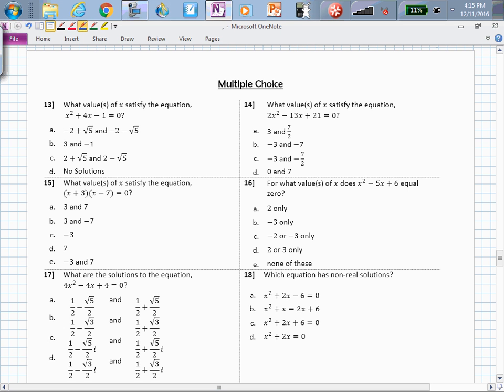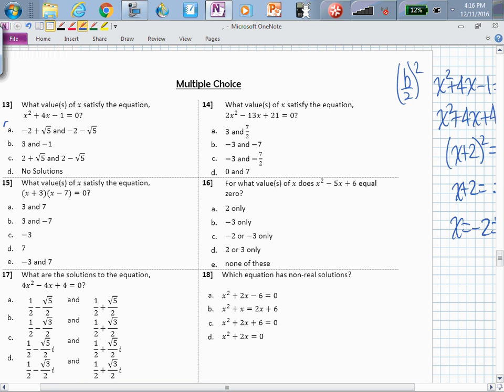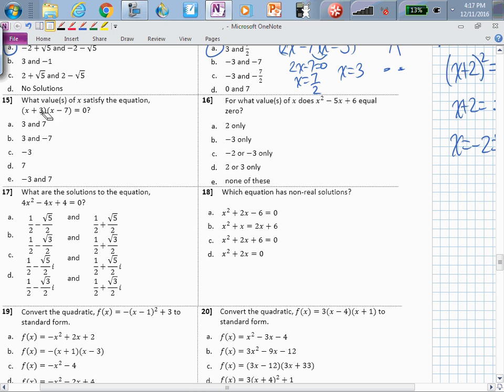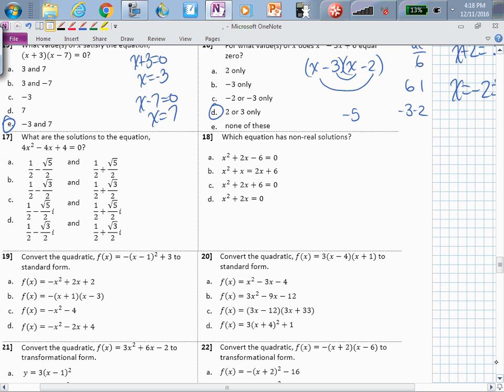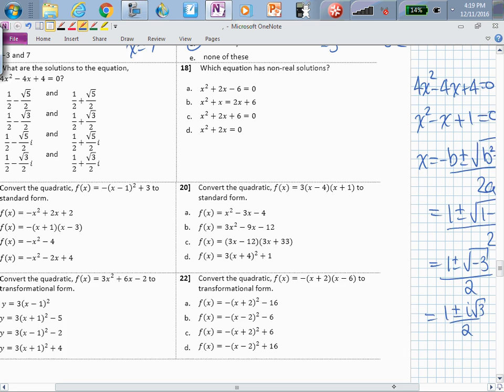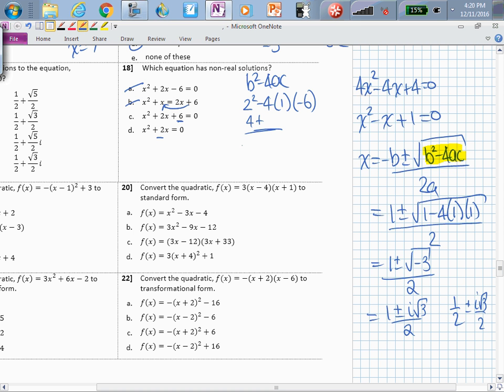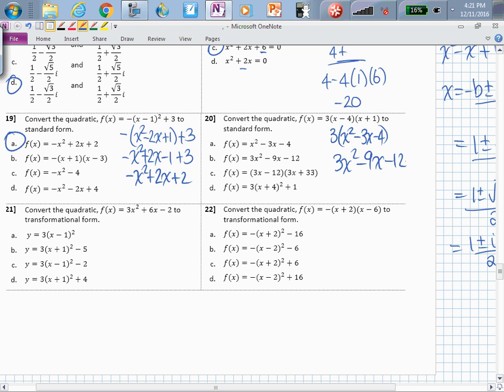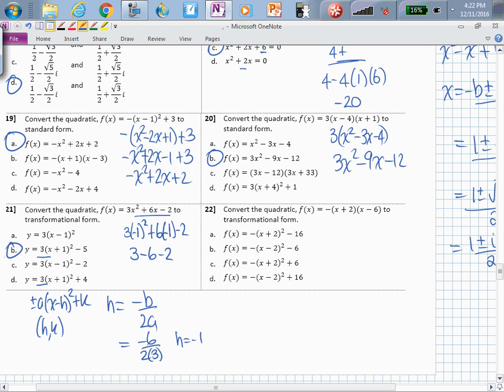Multiple Choice qn 13 22